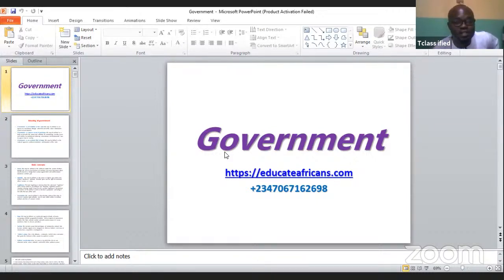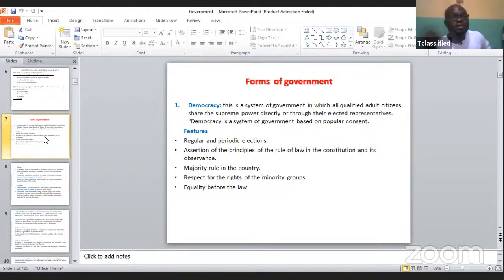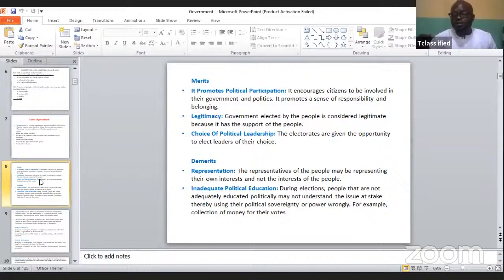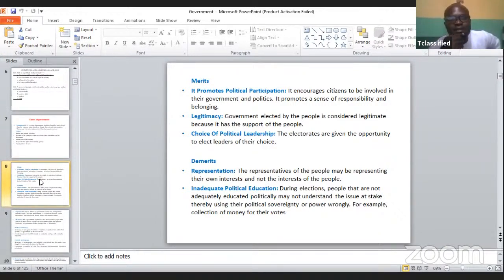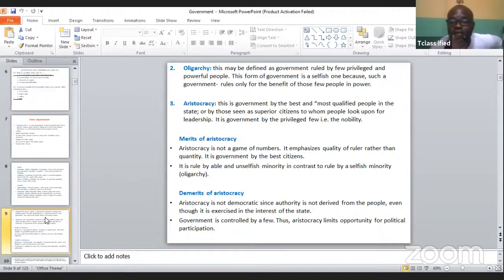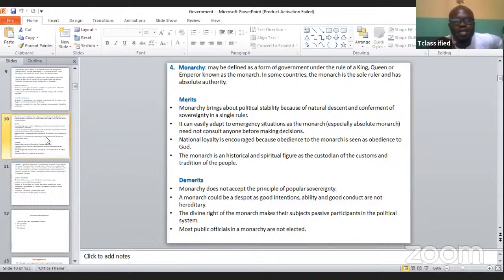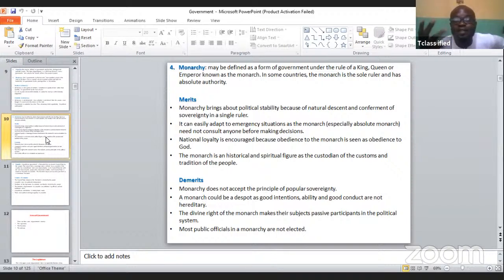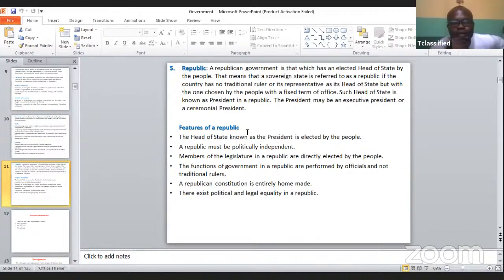JAMB, WAEC CLASSES, Government, Forms of Government, Democracy, Monarchy, Oligarchy, Aristocracy